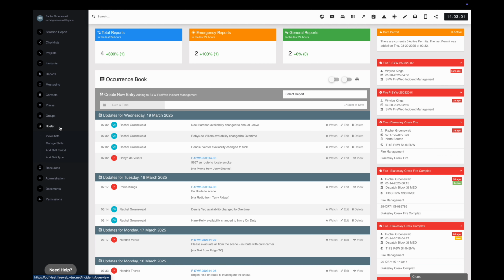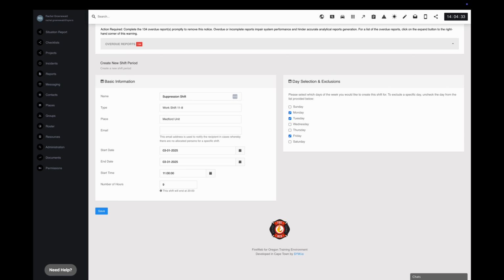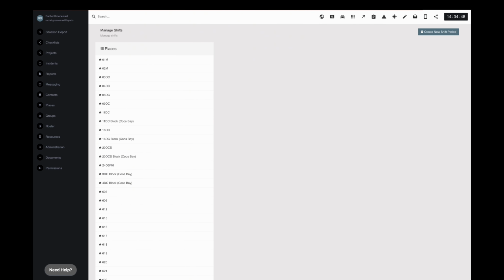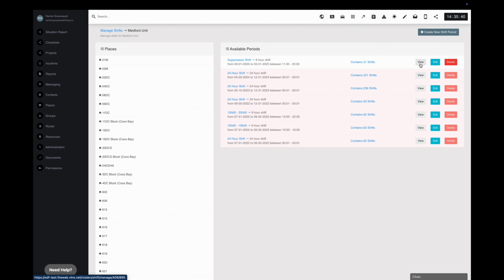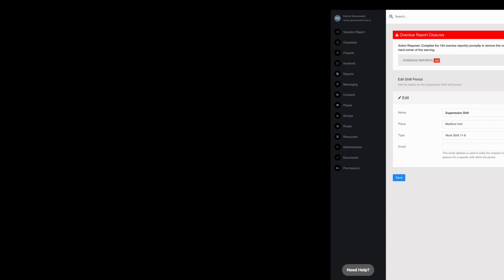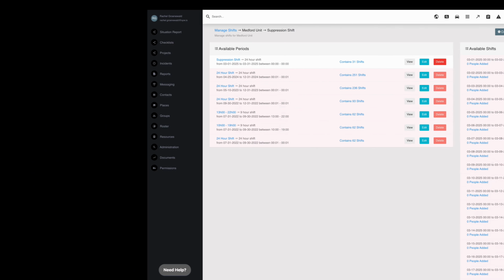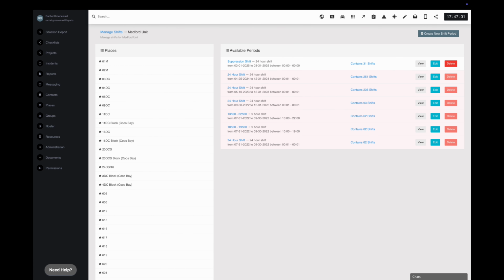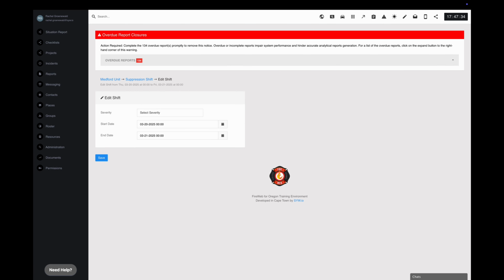Configuring Shift Periods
This video presents a guide for the configuration of shift periods, ensuring accurate and efficient daily rostering. The tutorial addresses the following key areas:

- Creation of Shift Periods: Including the specification of names, types, places, dates, and times.

- Management of Shift Periods: Encompassing editing, viewing, and deletion functionalities.

- Viewing of Shift Periods: Detailing the interface for monitoring active shifts and personnel assignments.